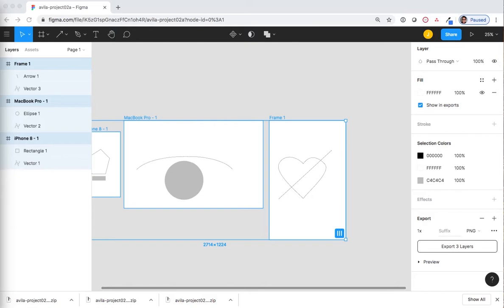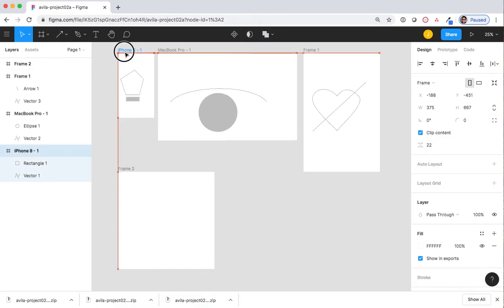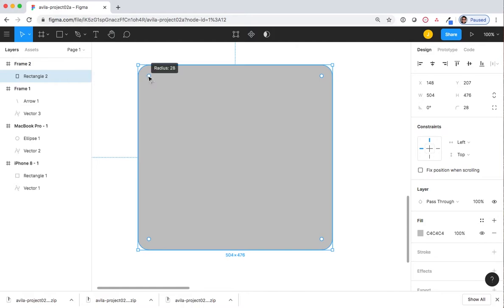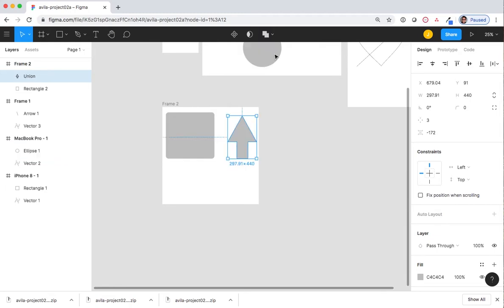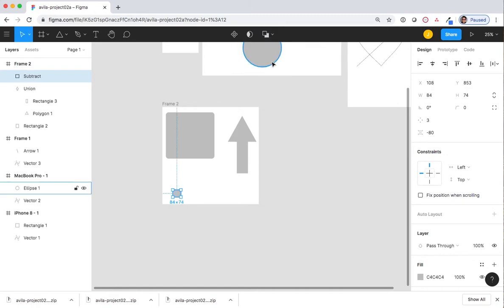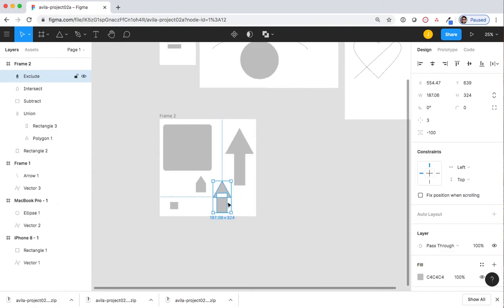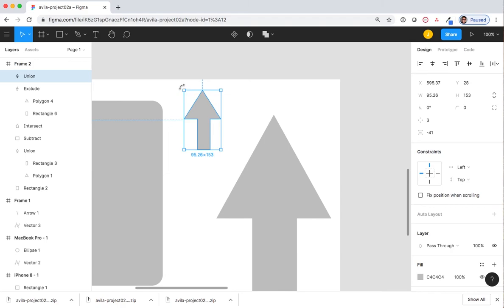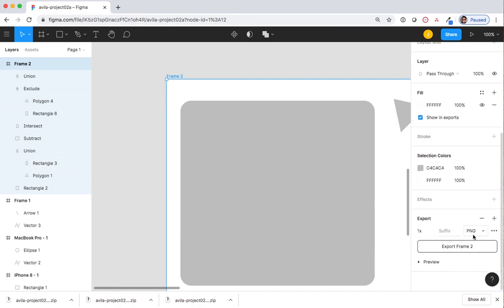Transform Shapes in Figma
Exercise 04 for Design One.